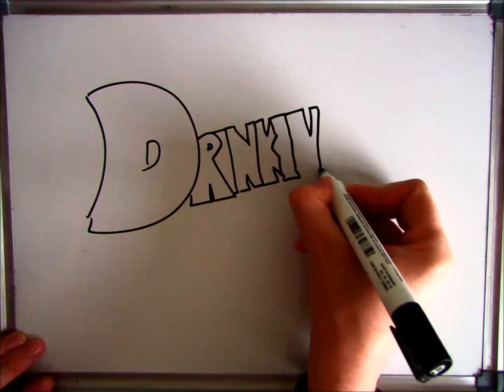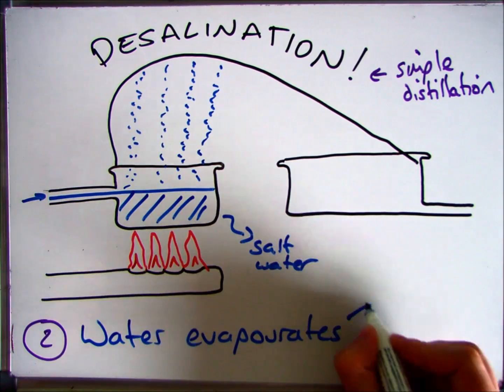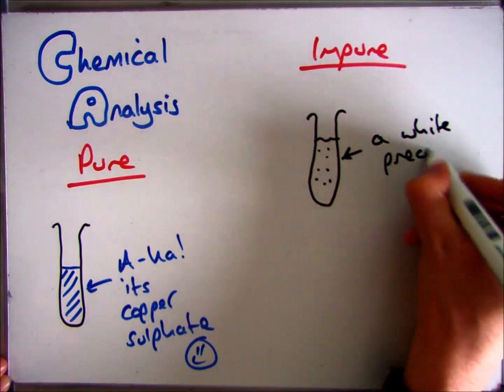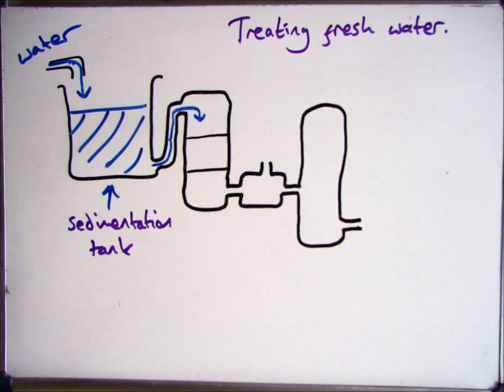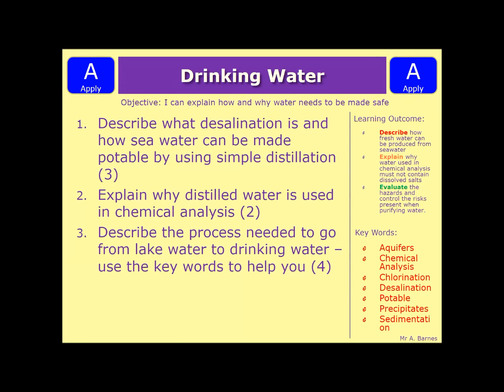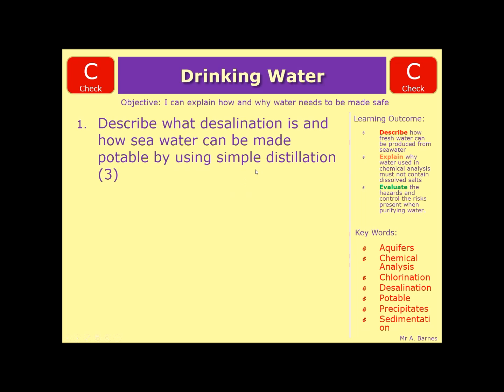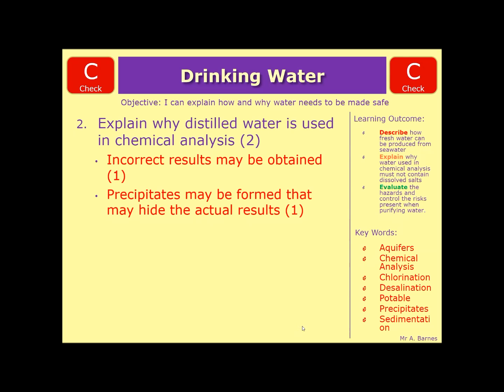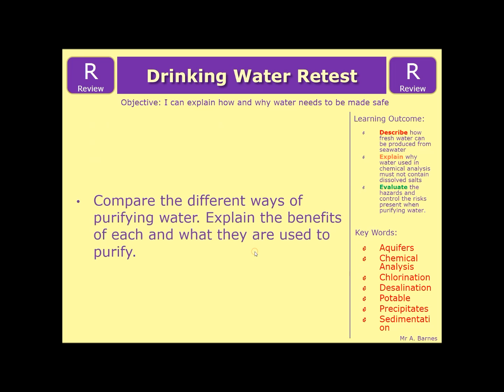GCSE Chemistry 1-9: How do we make Water safe to drink (Potable)? - Edexcel, OCR and AQA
2.12 Describe how:
a waste and ground water can be made potable, including the need for sedimentation, filtration and chlorination
b sea water can be made potable by using distillation
c water used in analysis must not contain any dissolved salts - Edexcel, OCR and AQA